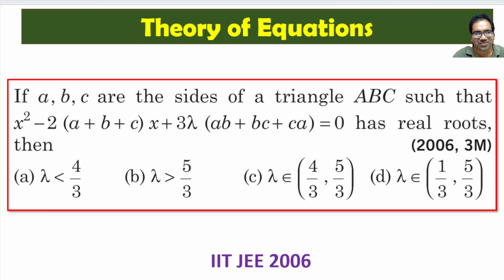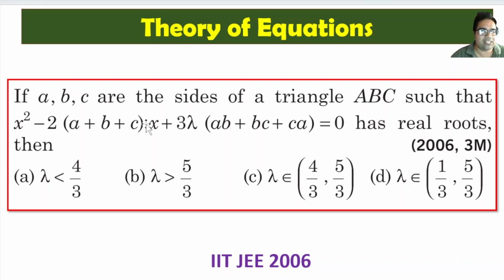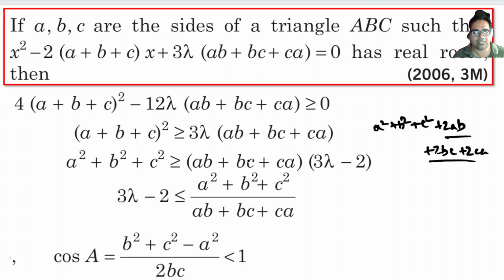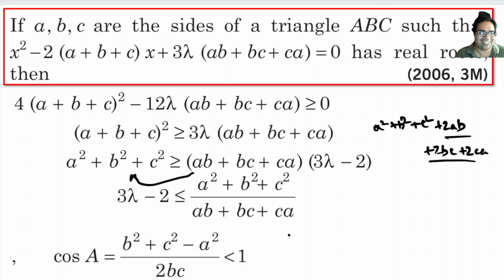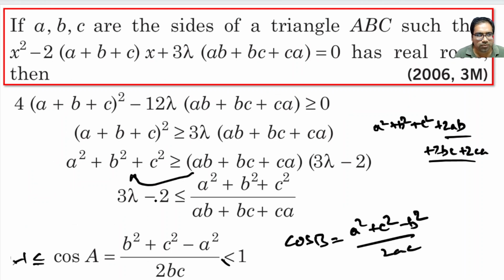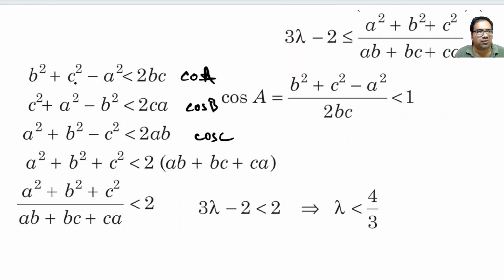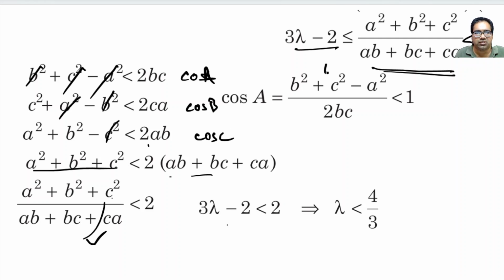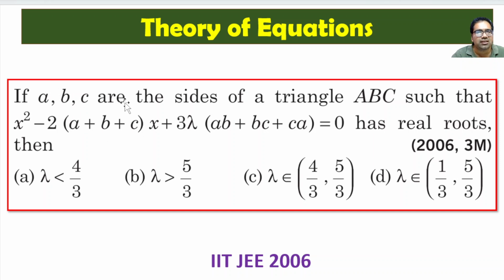🌸Quadratic eq range of coefficients for real roots, important IIT JEE Maths Previous Year Questions